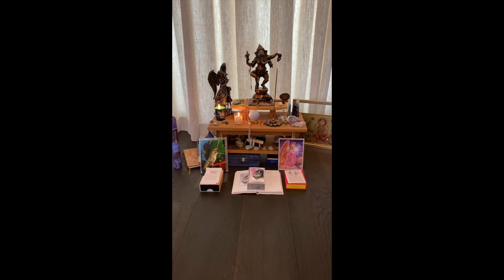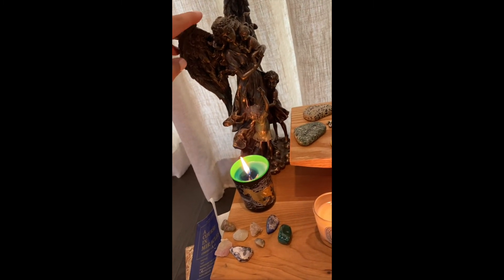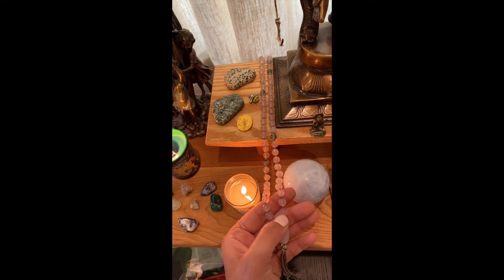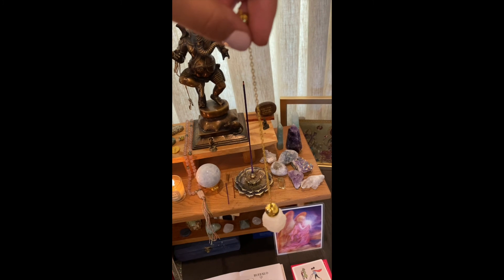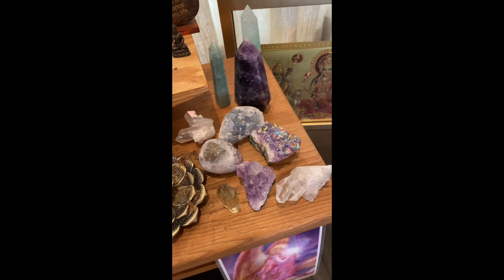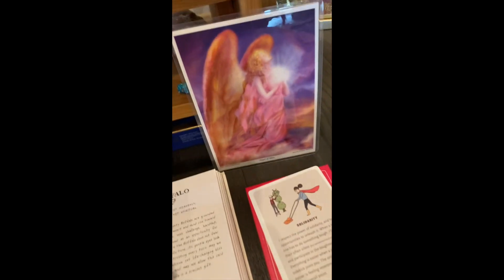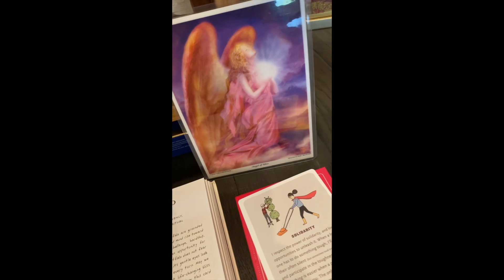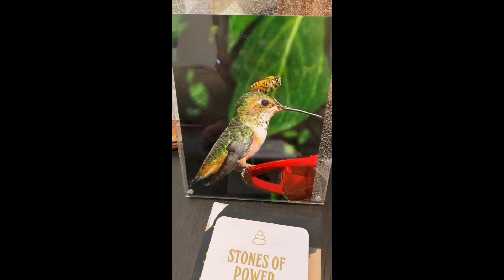Kelley's Meditation Space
Walking you through all of the items in my meditation space. My daily meditation practice keeps me grounded and helps me get through every day with a clear head, so I wanted to share a little bit about it for anyone interested in getting started!